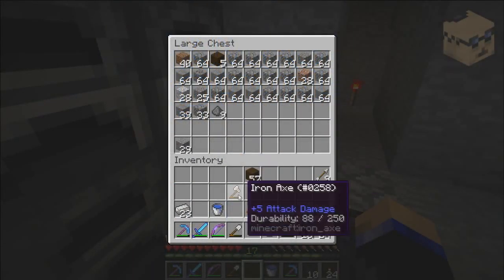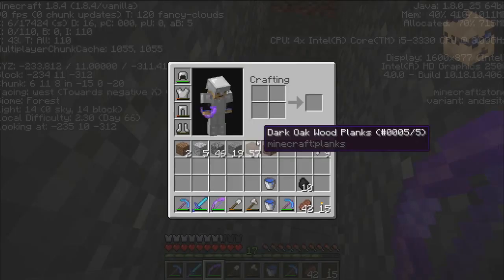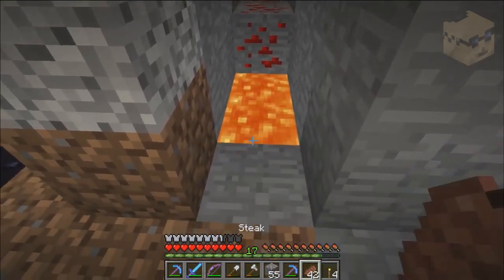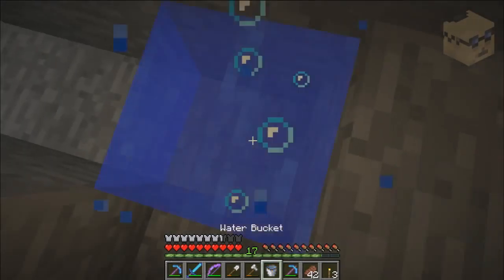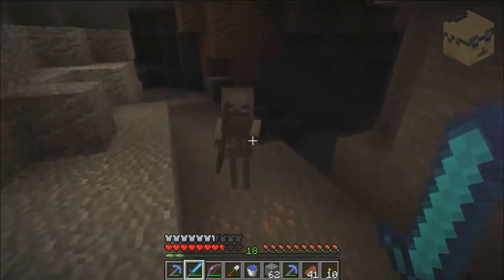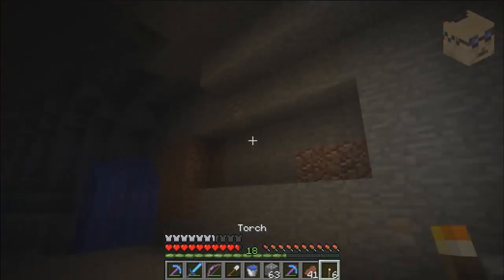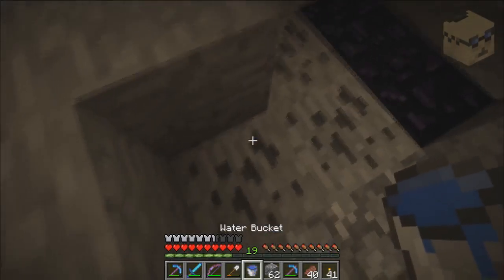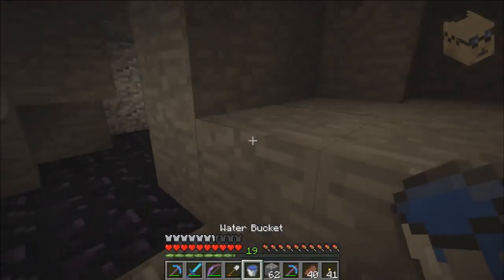Minecraft Uncut 46 - Caving For Days